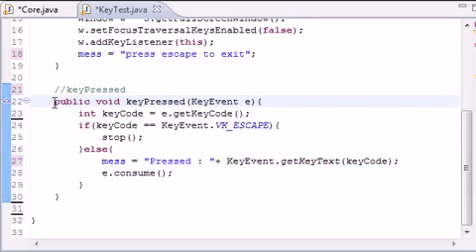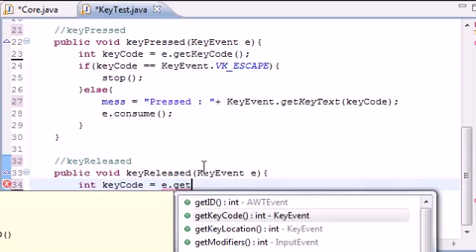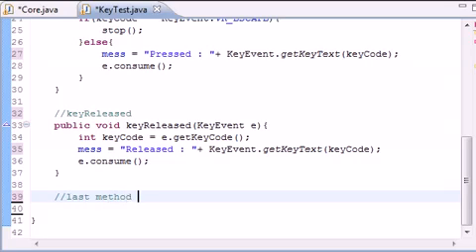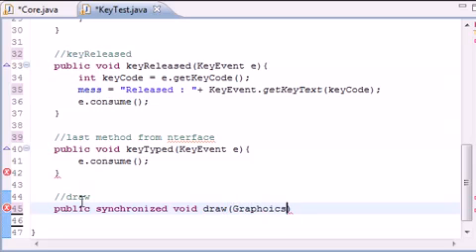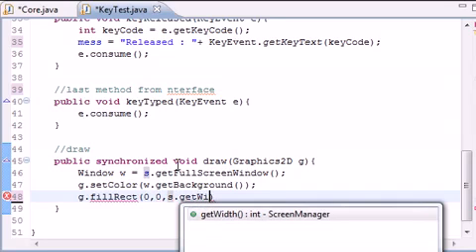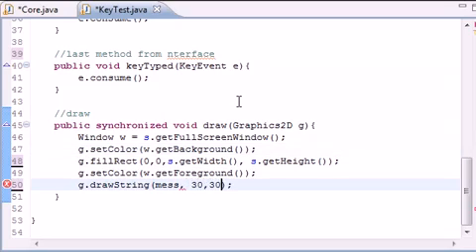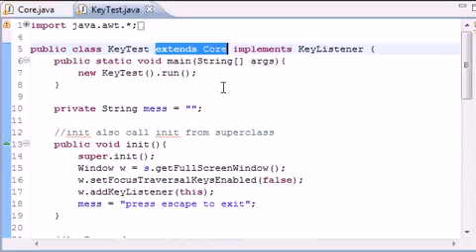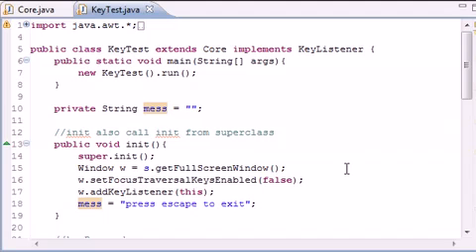Java Game Development | Chapter - 30 Final Keyboard Input ‏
Our channel is about Technology Studies. We cover lots of cool stuff such as jawa, Microsoft and more.